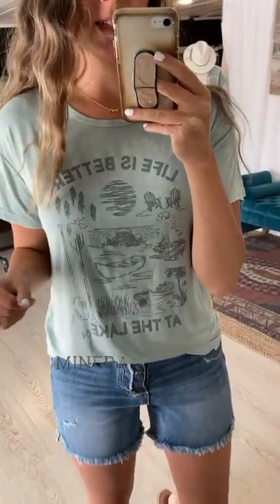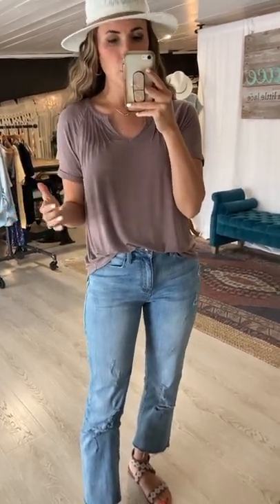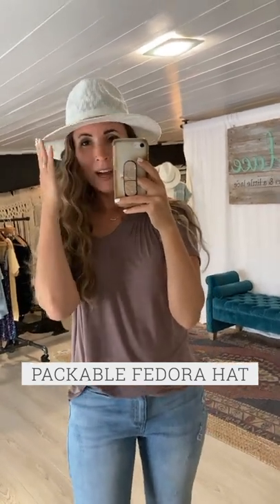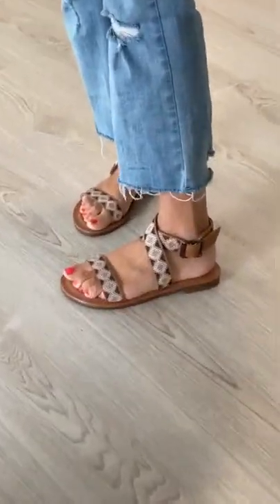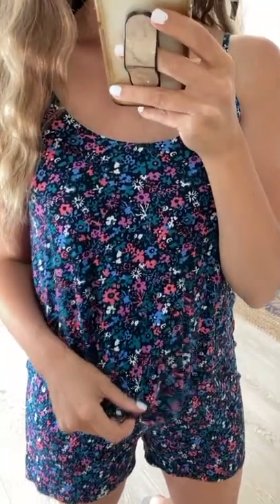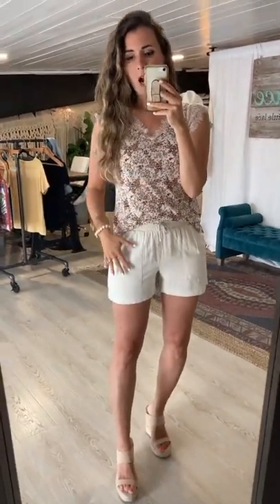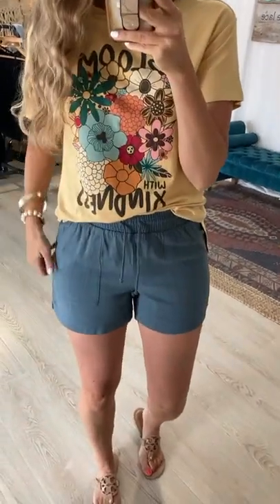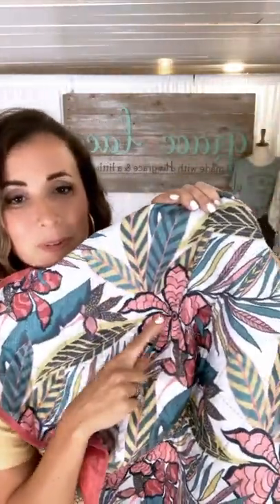Try on with Melissa! The PERFECT Vacation Styles Are Here!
Want to get away? It is almost time for summer and we have the perfect vacation styles for you! Join Melissa in her try on sessions as she shows off the latest styles from Grace and Lace!